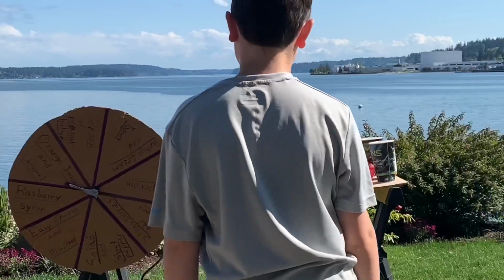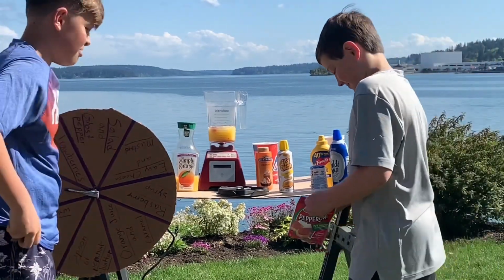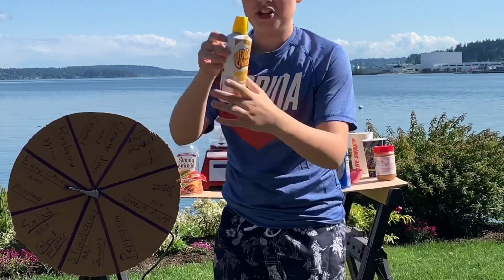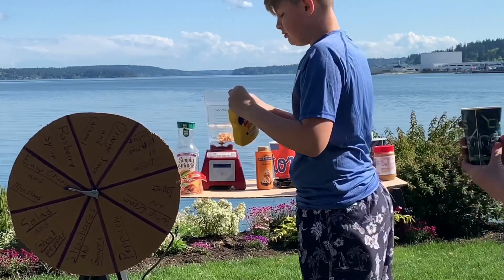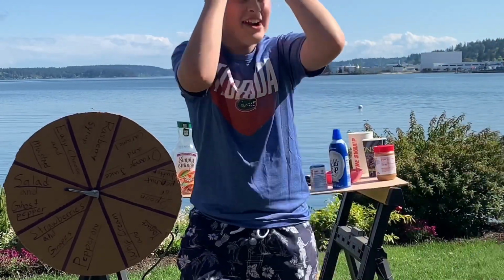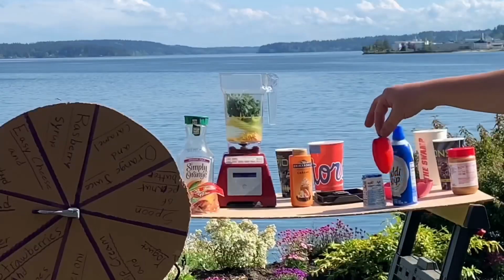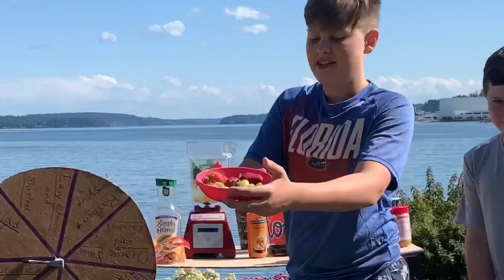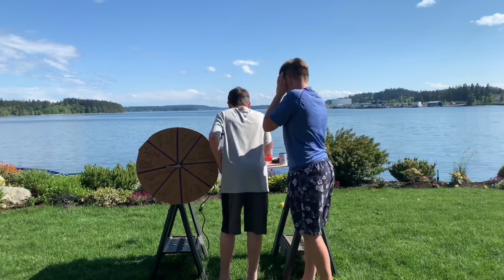RANDOM SMOOTHIE CHALLENGE | GETS GROSS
Extreme smoothies